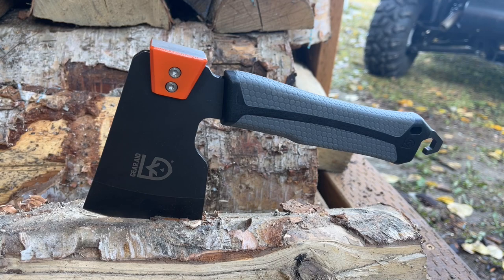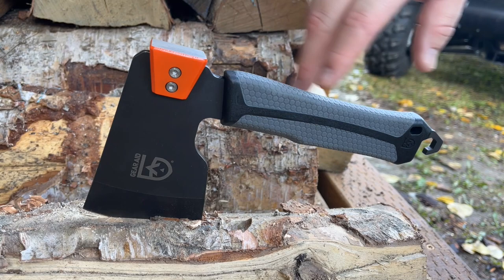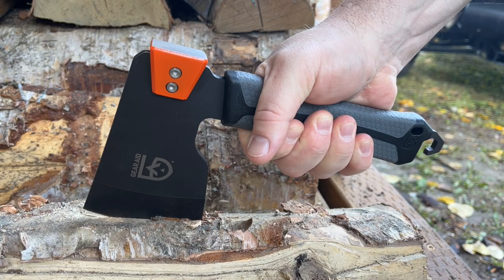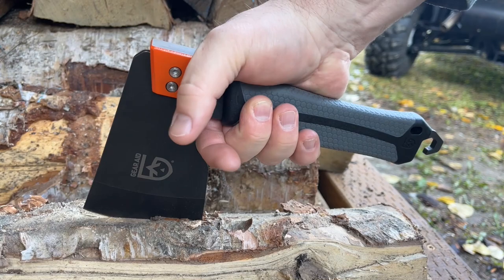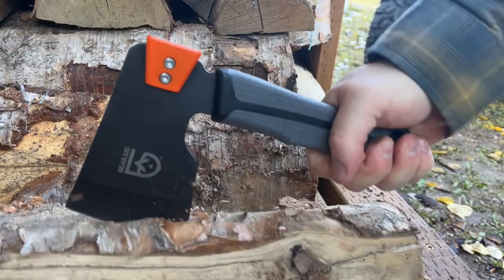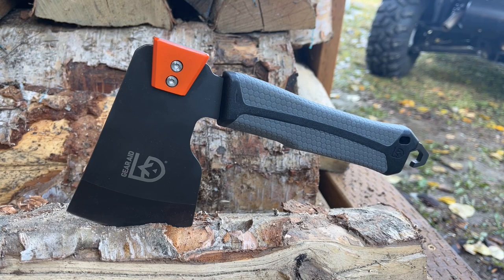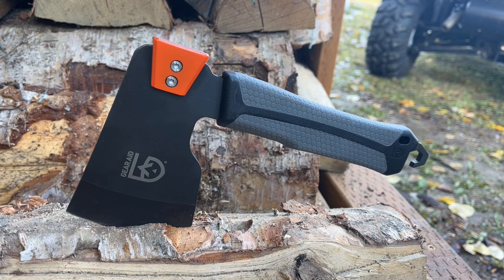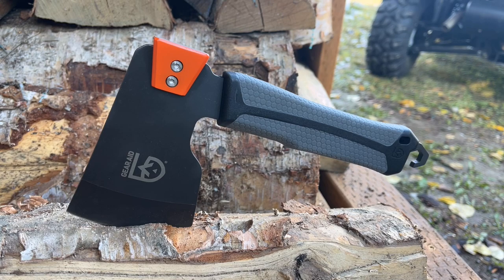GearAid Balta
Built tough to withstand years of adventures. This multi-purpose camp hatchet cuts kindling with ease, hammers stakes into hard-packed earth, and the stake puller makes packing up camp effortless. The durable sheath protects the blade while around camp, in your pack, or when used as a hammer or stake puller.

Visit our Partners Page for discounts on some of our favorite products plus our Amazon Storefront.